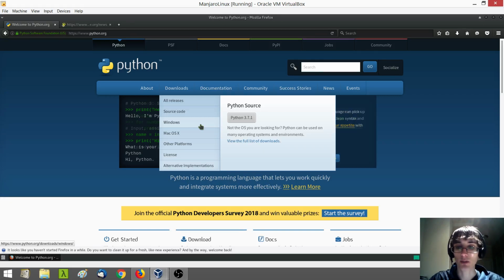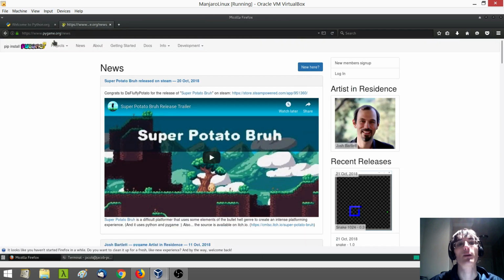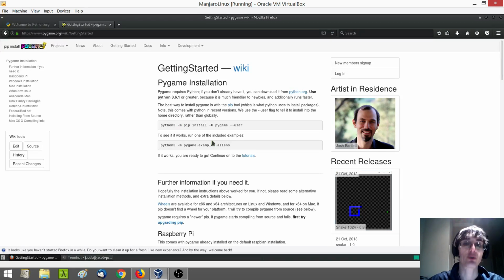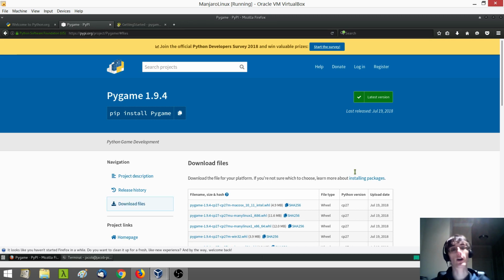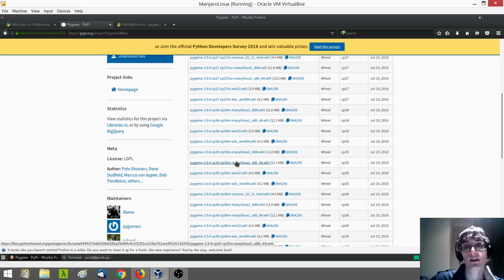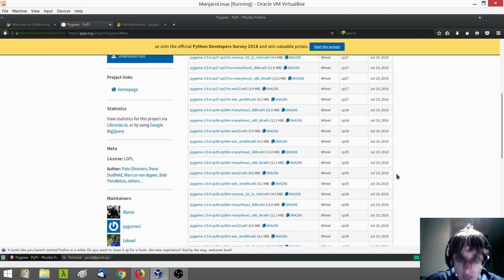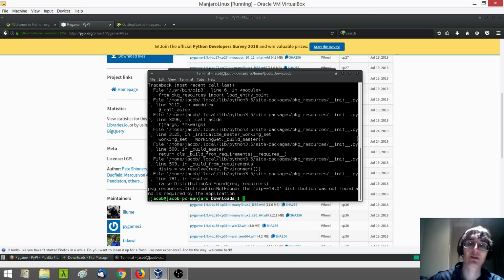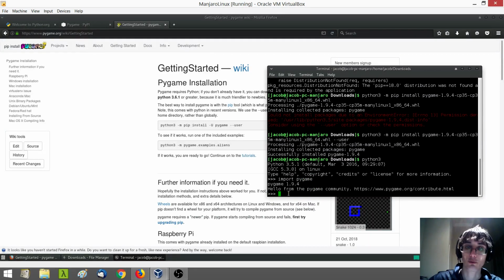0. Pygame Installation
Installation steps for the Pygame library that we'll be using as part of this Python game programming for kids series.

1. Make sure you have Python 3 installed Ideally, you should have Python added to your computer's PATH and make sure to install "pip" (the Python package manager as well).
2. You should be able to install Pygame using the command prompt/terminal of your machine with a command like the following (assuming you have an Internet connection)
pip3 install pygame
python3 pip install pygame
python3 -m pip install pygame --user
3. If you need to do an offline install on another computer without an Internet connection, this video covers the basics of that.  You'll need to download the appropriate Pygame .whl file (make sure the Python version, operating system, and CPU architecture match) and transfer it to the other computer.  Then you can run a "pip install" command similar to what's shown above but replace "pygame" with the path to the .whl file you downloaded.